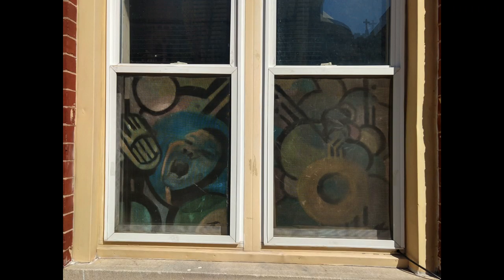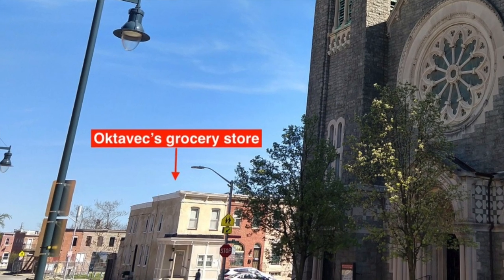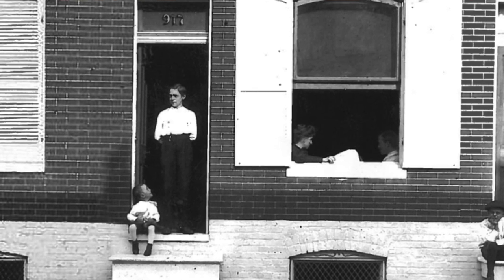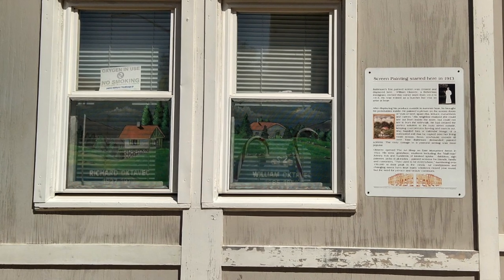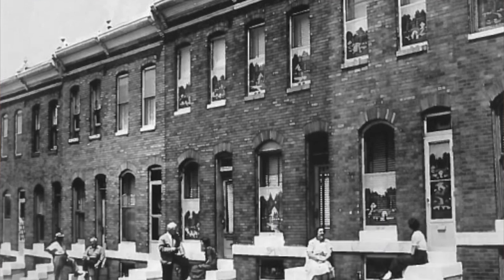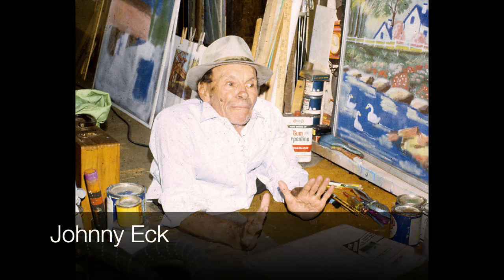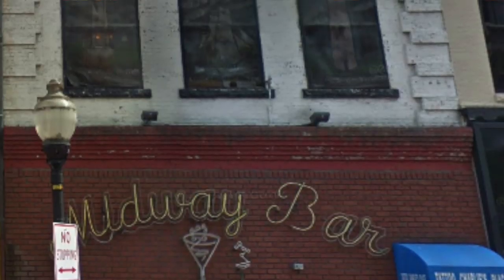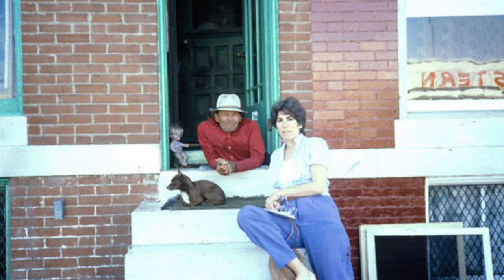Five Minute Histories: Baltimore's Painted Screens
Halfway through the week and we have a new “Five Minutes Histories" episode for you on Baltimore’s painted screens.

This is our series called "Five Minute Histories." Each day, we’ll record a short video about a different historic place in Baltimore and post it on our Facebook page and website. We are honoring Governor Hogan’s request and are doing this from home.